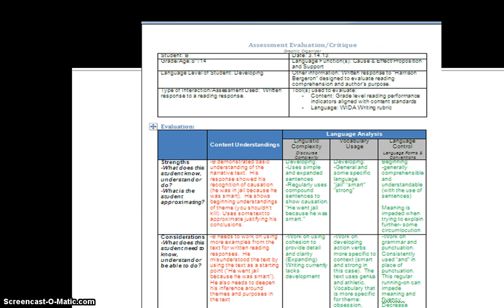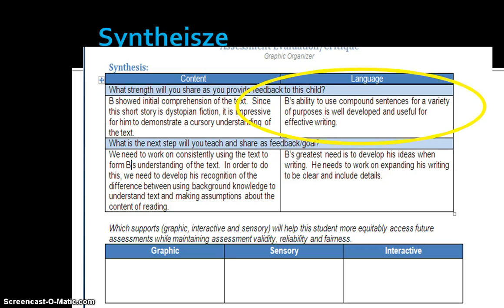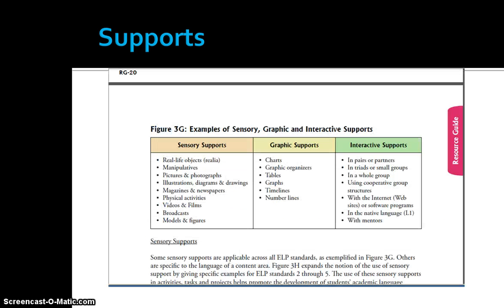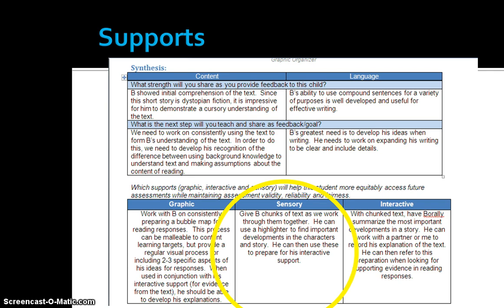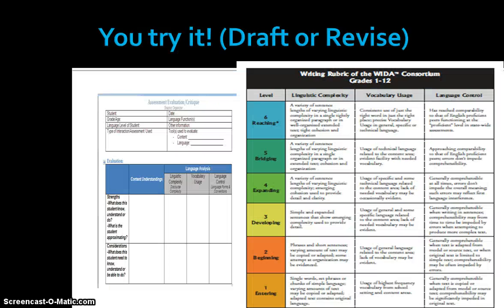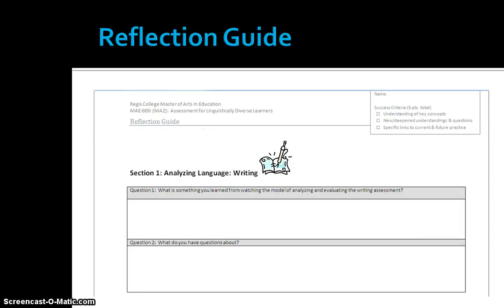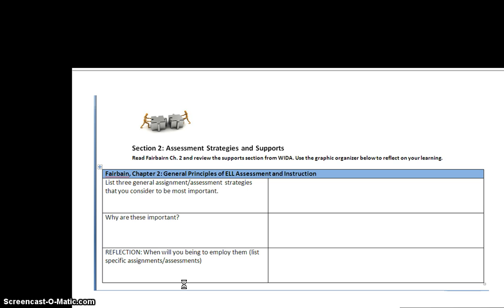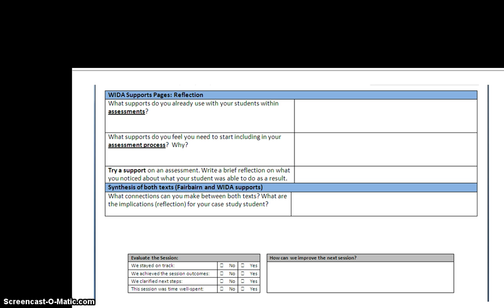screencast 2 class 8 online